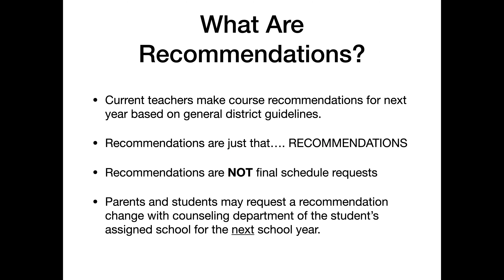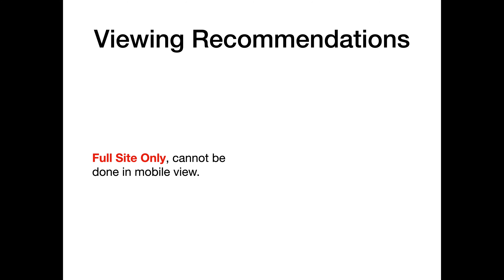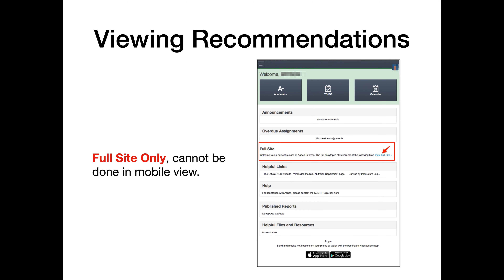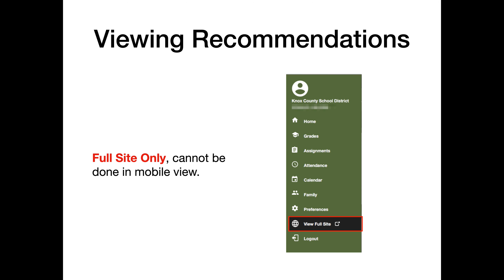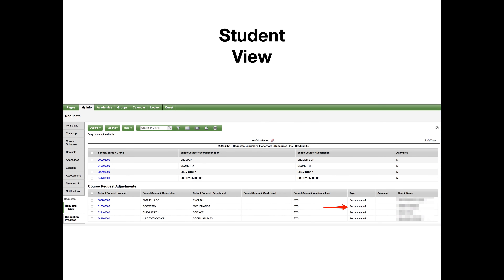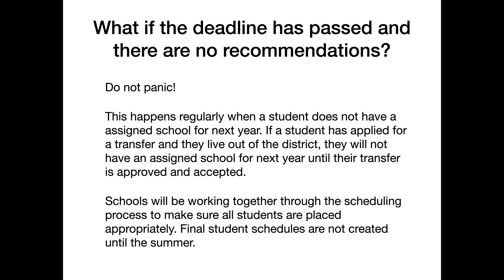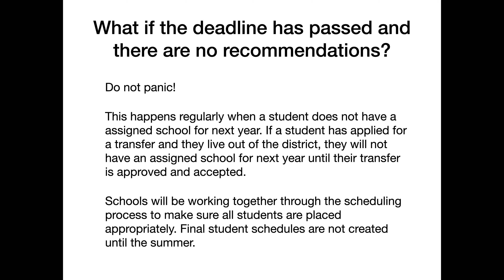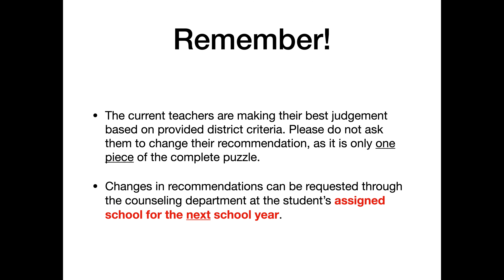Part 2 Viewing Course Recommendations for Students